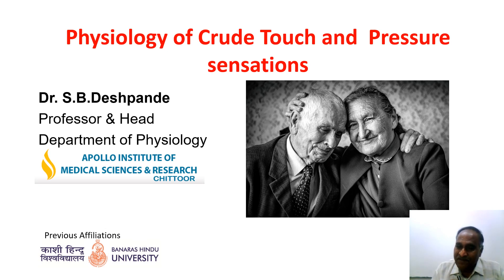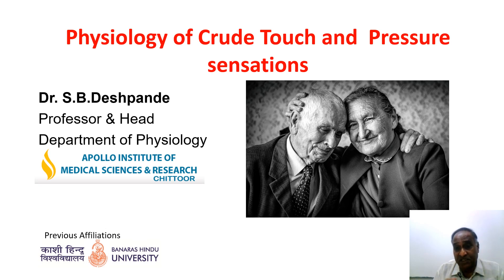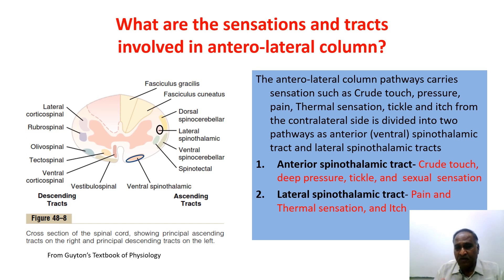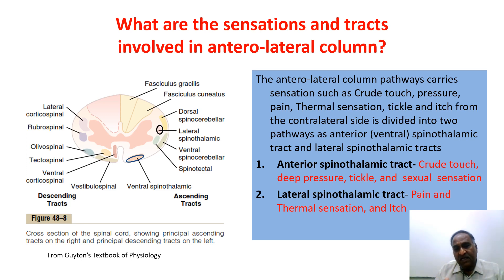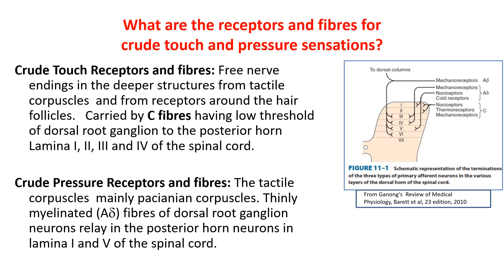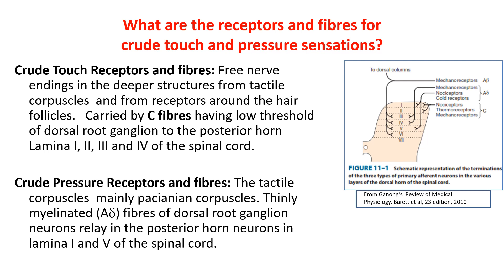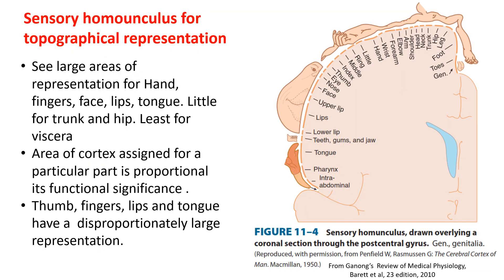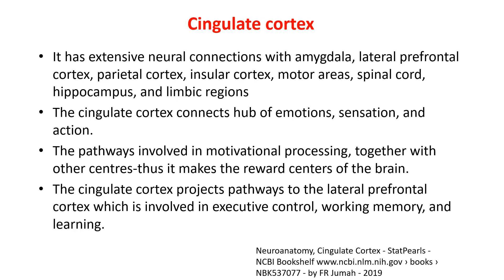5 Physiology of Crude touch by SB Deshpande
Crude touch, as thought is not crude, it is a sensual touch or touch with emotions. I have attempted to put number of things together for the crude touch for the benefit of Students and teachers of Physiology.  Hope I will sensitize you to understand this modality of touch which has not received the attention of physiologists . I will be looking forward for your suggestions and comments.